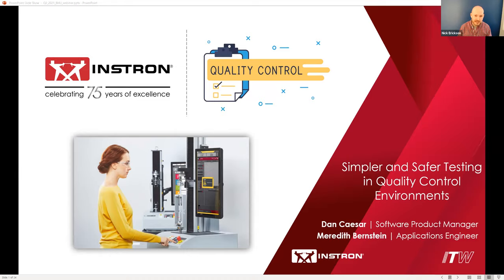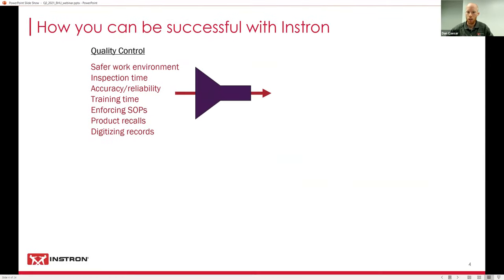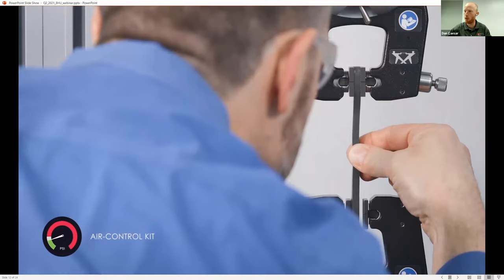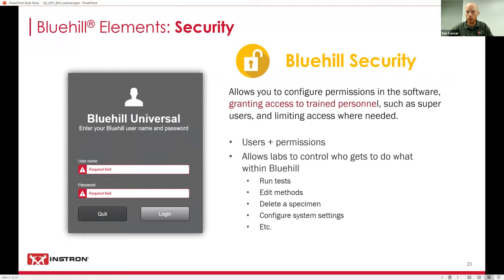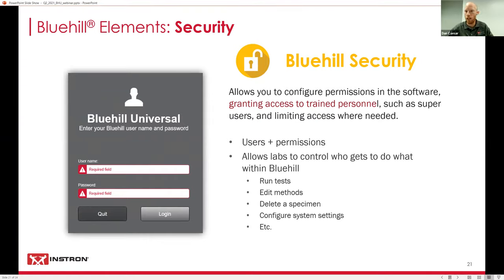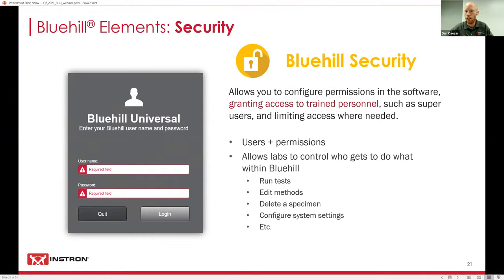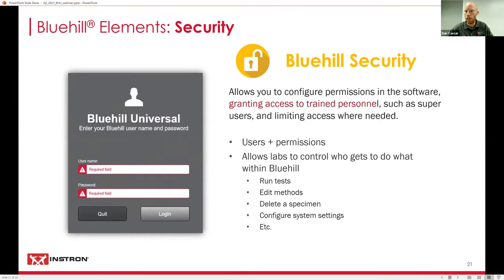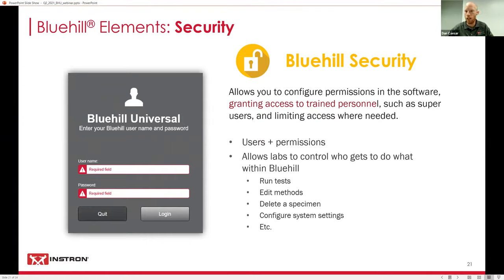Tips for Simpler and Safer Testing in Quality Control Environments | Webinar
Quality control labs are constantly looking for ways to be more effective without sacrificing reliability or safety. In this webinar, you will learn the best way to configure your Bluehill software to maximize efficiency in a QC environment. As part of this presentation, you will see a demonstration of an optimized Instron 3400 Series testing system running Bluehill Elements software.

What You'll Learn:
• Discover why labs feel more secure with a 3400 testing system and Bluehill Elements
• Tips to optimize a Bluehill Elements test method for QC labs
• A high level comparison between Bluehill Elements vs. Bluehill Universal

Related Links
3400 Series Universal Testing Systems